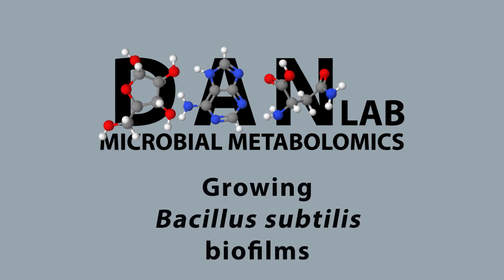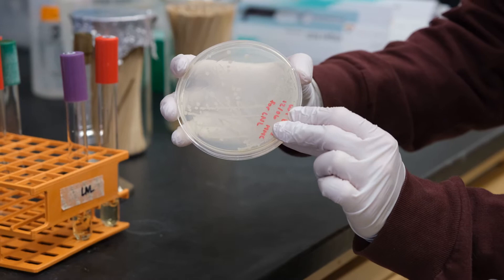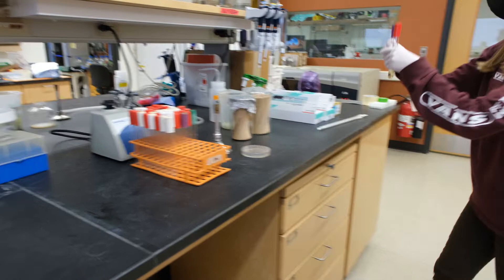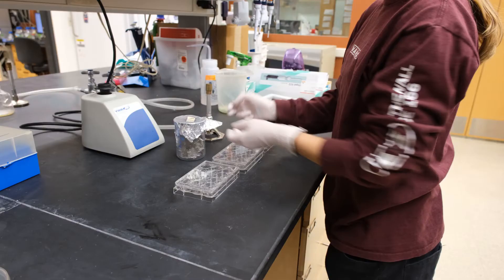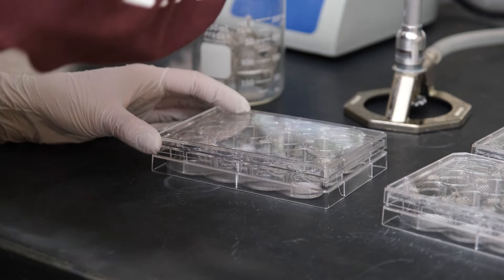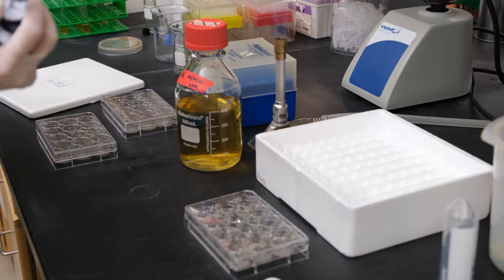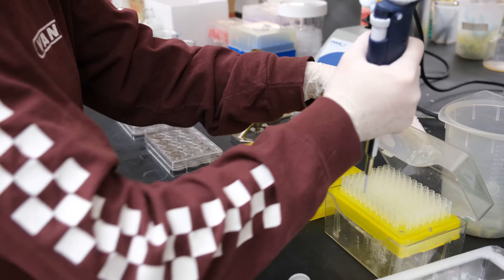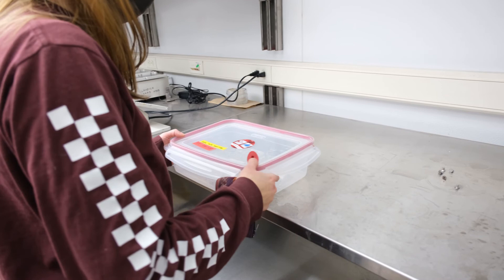Biofilm growth in 12-well plates (B. subtilis)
Protocol for growing Bacillus subtilis biofilms in 12-well tissue cultures plates.

We use stainless steel mesh inserts to make it quick and easy to remove the complete pellicle. We use this technique for mutant characterization, metabolomic, and lipidomic investigation of biofilm formation.